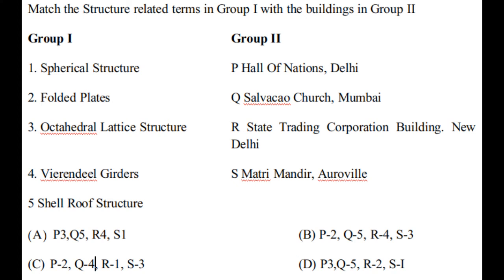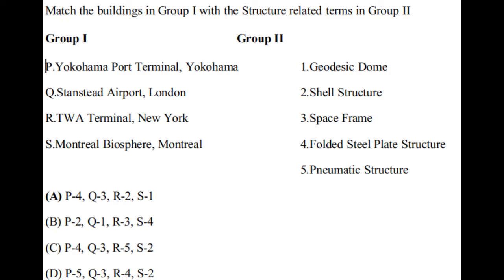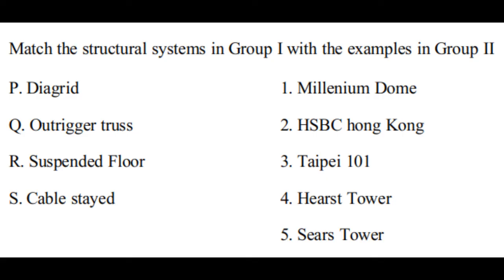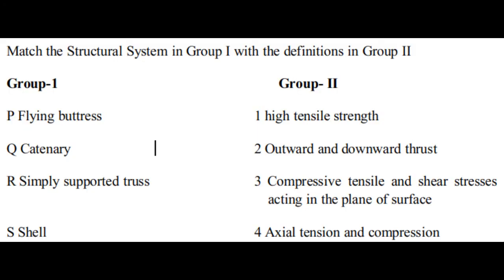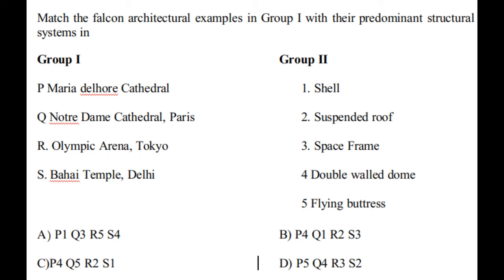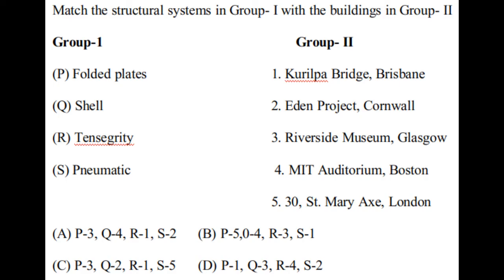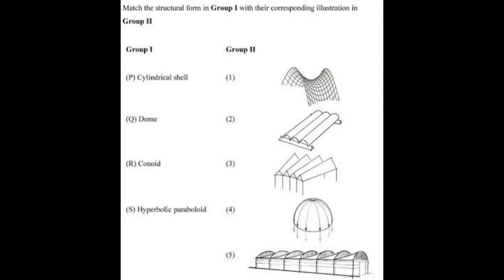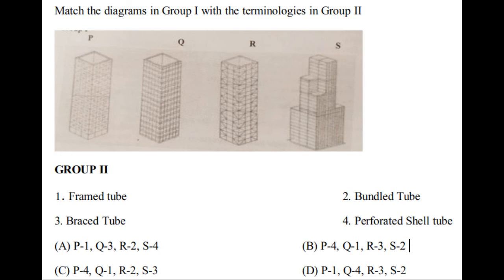Most Important Advanced Structures Questions for GATE